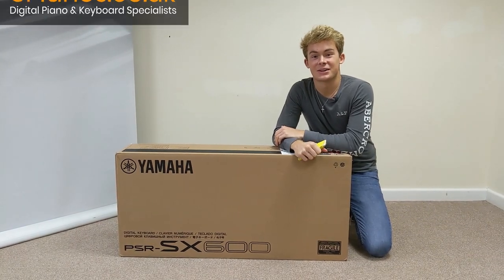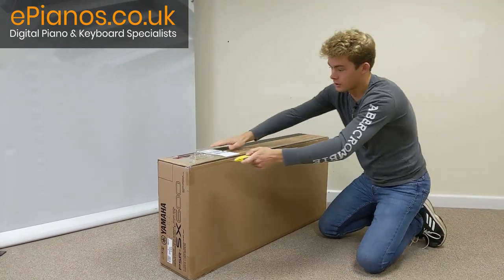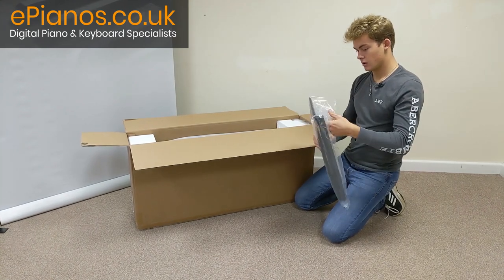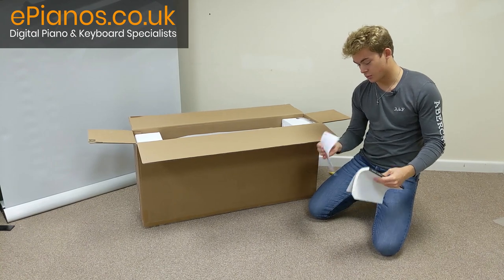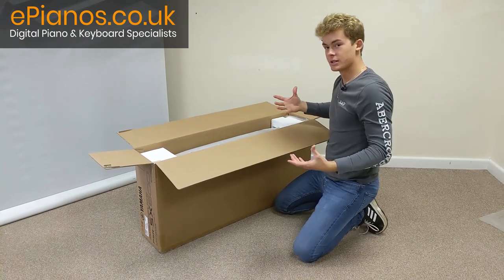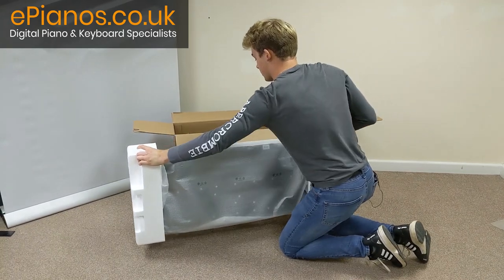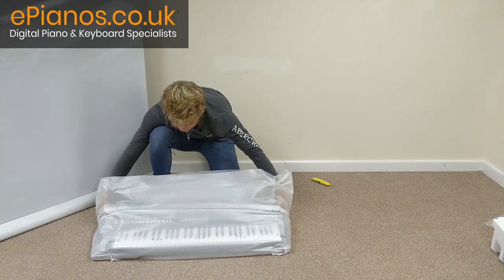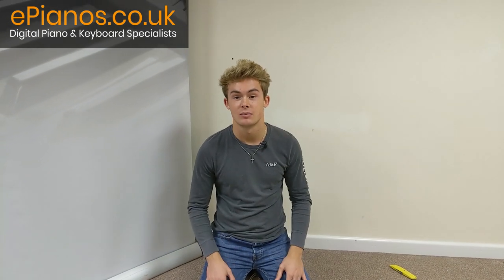Yamaha PSR SX600 keyboard unboxing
Max unboxes the brand new Yamaha PSR SX-600 digital keyboard.